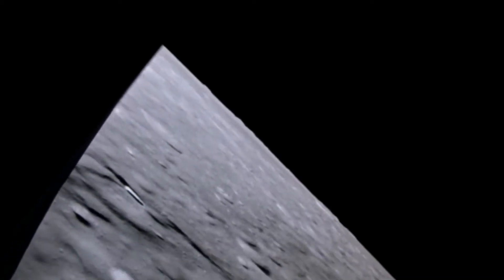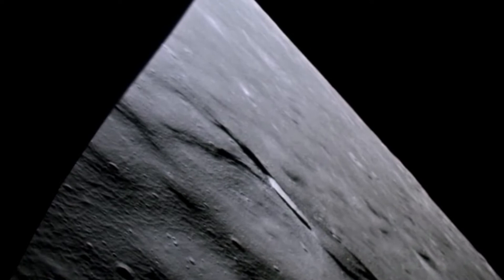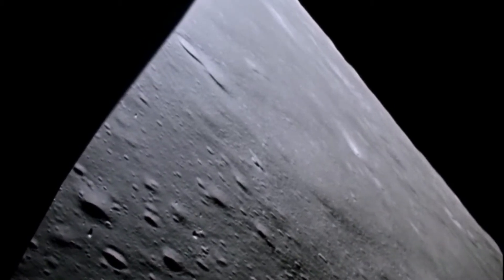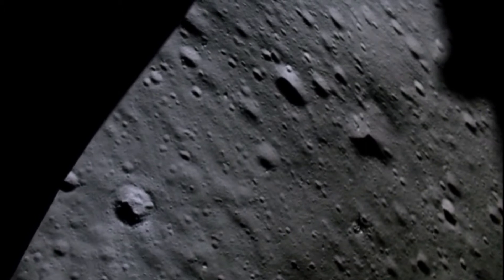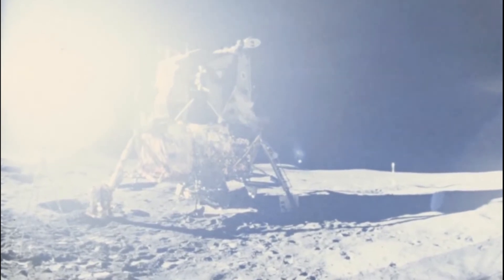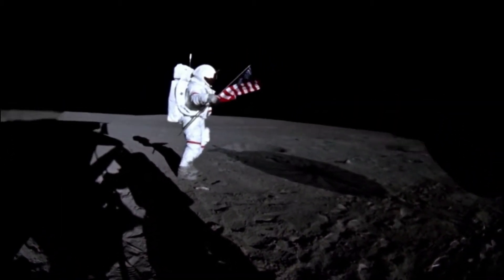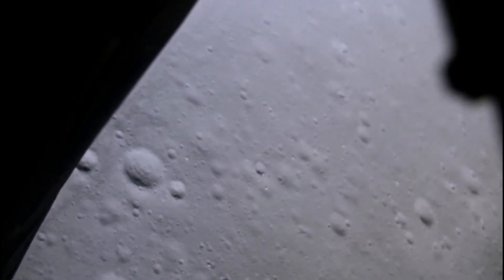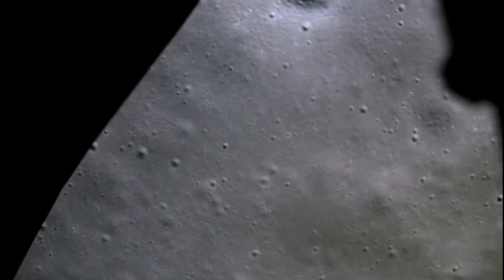Space. Moon. Apollo 14. Landing, coming, launch & Космос. Луна. Аполлон 14. Прилунение, выход, старт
Rocket launch: January 31, 1971
Ship landing: February 9, 1971
Crew:
Alan Shepard-commander (2nd space flight)
Stewart Rusa-command module pilot (1st space flight)
Edgar Mitchell-lunar module pilot (1st space flight)

Запуск РН: 31 января, 1971
Посадка корабля: 9 февраля, 1971
Экипаж:
Алан Шепард — командир (2-й космический полёт)
Стюарт Руса — пилот командного модуля (1-й космический полёт)
Эдгар Митчелл — пилот лунного модуля (1-й космический полёт)